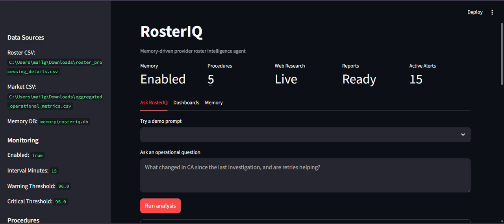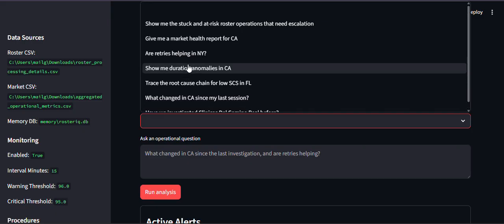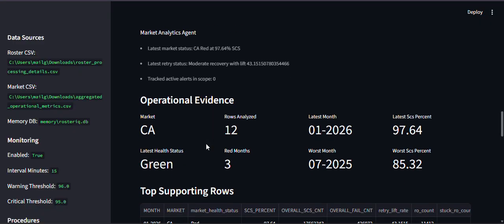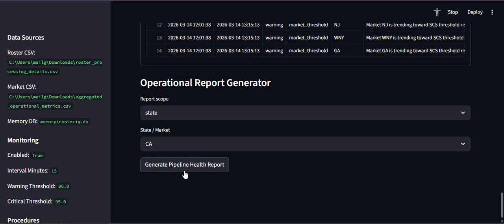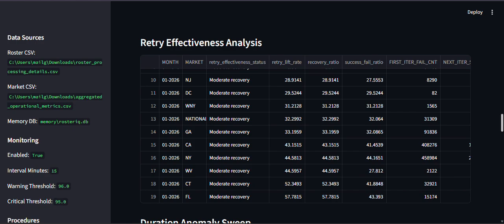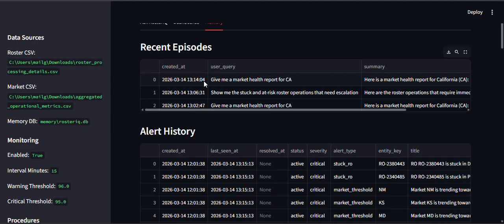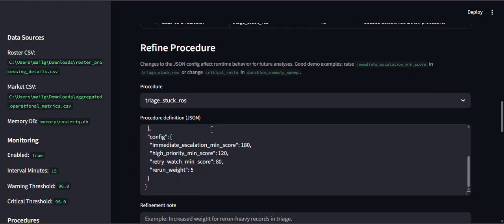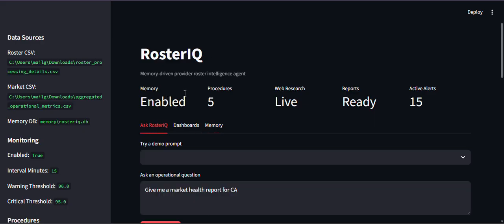ROSTERIQ AgentOps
RosterIQ is a memory-driven provider roster intelligence agent for the HiLabs Cognizance 2026 hackathon.

TeamName: AgentOps
TeamMembers: Akarsh Garg, Anusha Rathi, Sarthak Agarwal, Kavya Kapoor